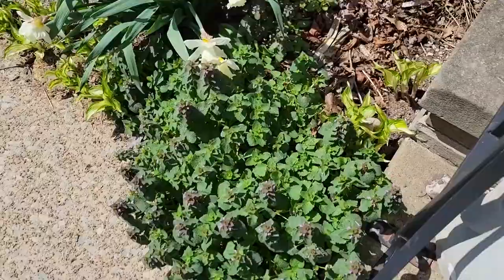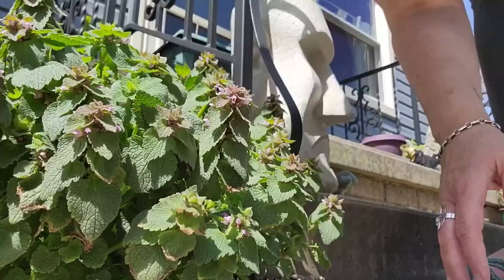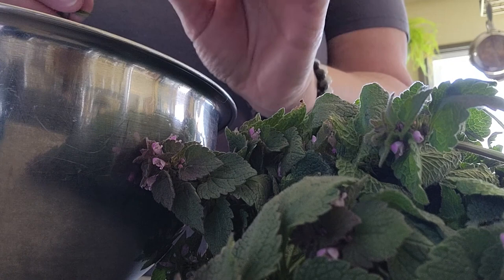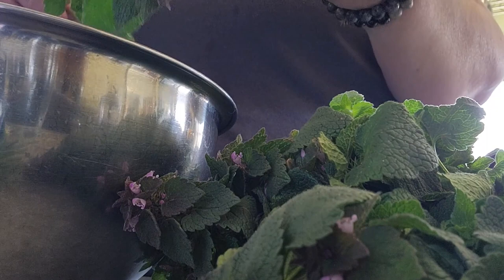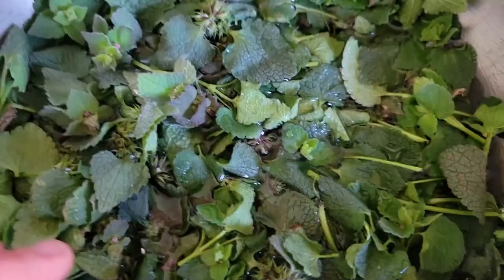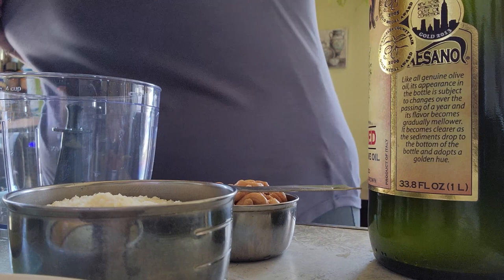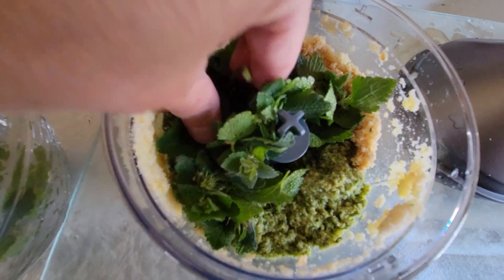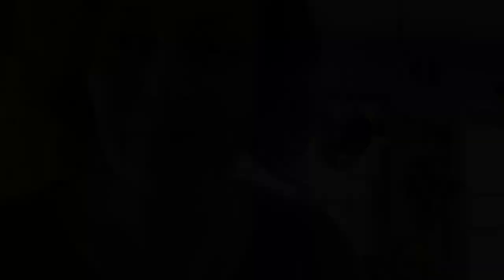Dead Nettle Pesto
My first season working with Purple Dead Nettle, not to be confused with stinging nettle. Purple dead nettle is in the mint family. It has grown on the homestead rather abundantly for years. I am finally ready to dive in and "be" with this plant inside and out. I modified this recipe from one I found online at

There are many medicinal uses for this plant either topically as a poultice (chewed in your mouth and put onto the wound, or using a mortar and pestle).
Tincture, or add to salads, pestos, soups, and smoothies.
I dried some for tea and froze about a pound to add to smoothies throughout the summer.
It will start to taper off as the warmer months approach.

Special thanks to Kelly Hoffman for her excellent video compilations!